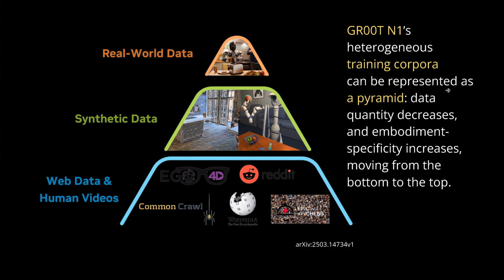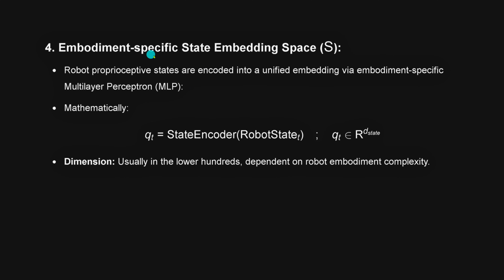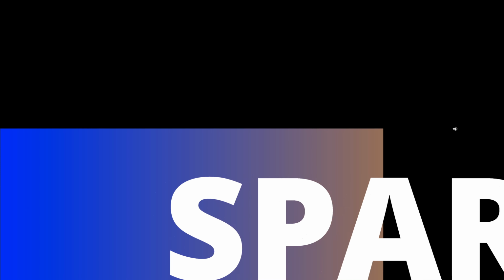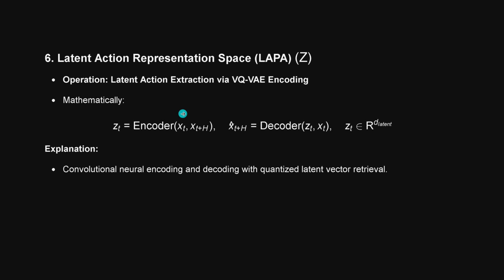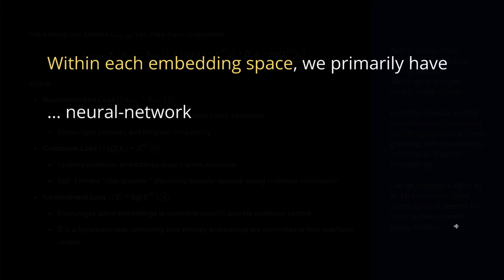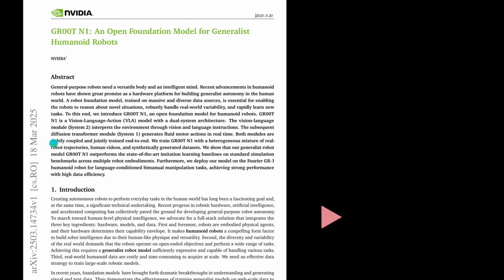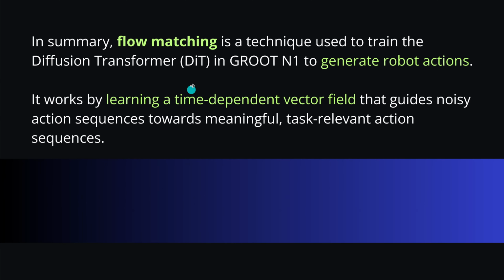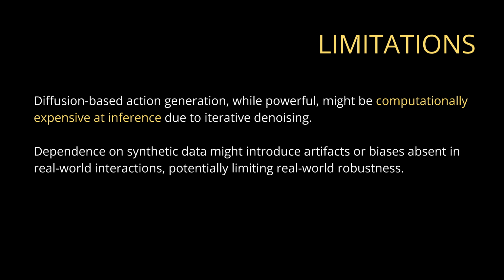NVIDIA: NEW AI Model N1 Explained - in Detail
NVIDIA'S new AI model, called N1, analyzed and explained in tech detail.
All models and all math mappings that constitute the new NVIDIA model N1.

all right w/ authors:
GR00T N1: An Open Foundation Model for Generalist Humanoid Robots (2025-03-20)
by NVIDIA (tech paper)